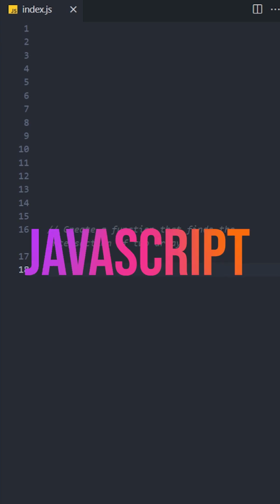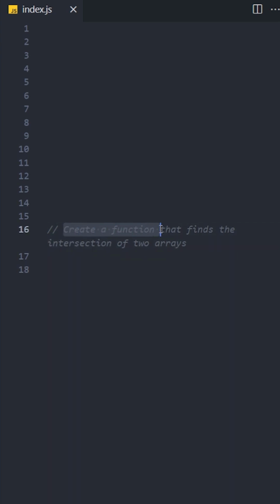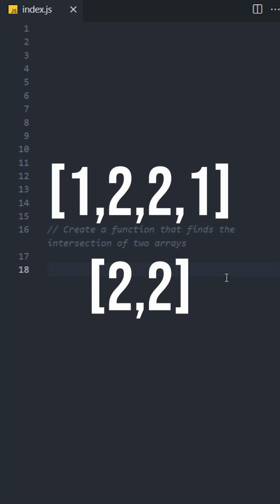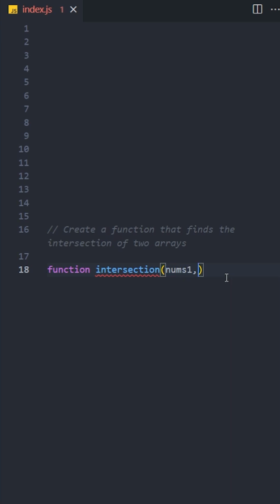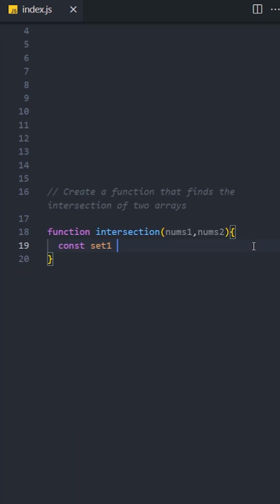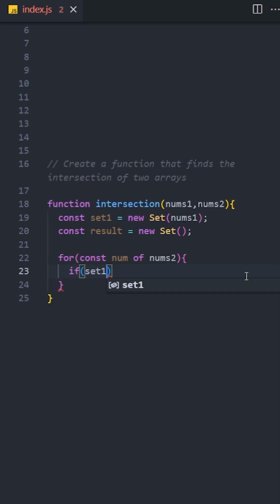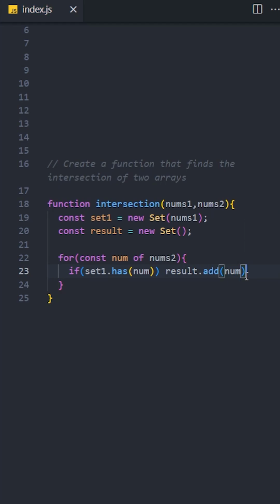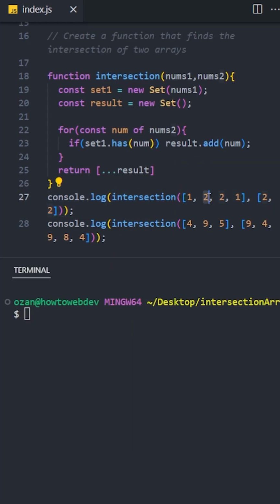Lets solve this JavaScript interview question in 30 seconds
Lets solve this JavaScript question in 30 seconds 🖥️👨🏻‍💻